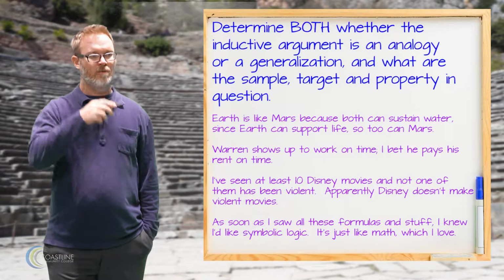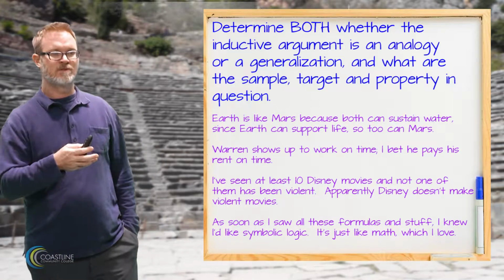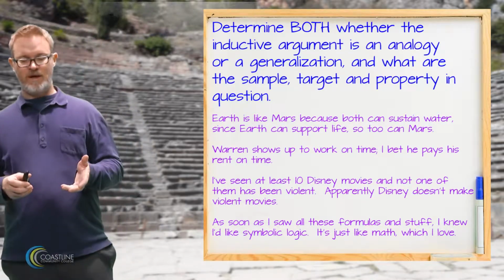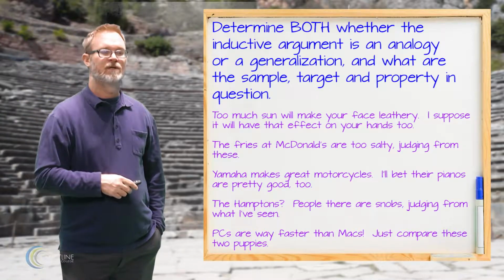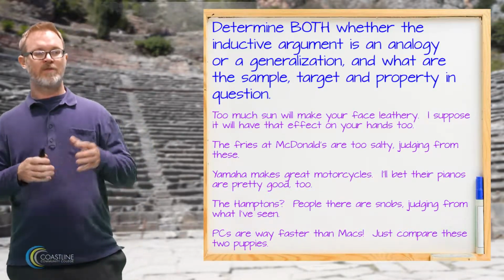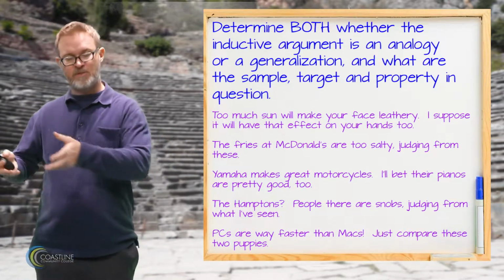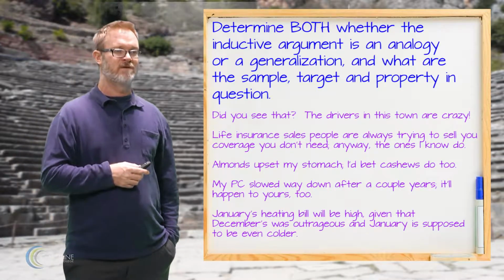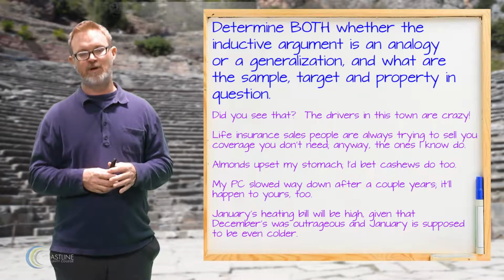Lesson 13 - Inductive Arguments - Exercises